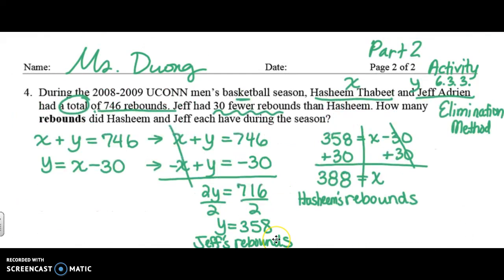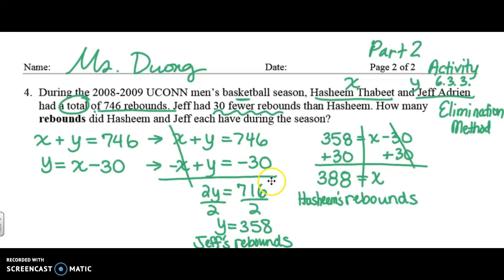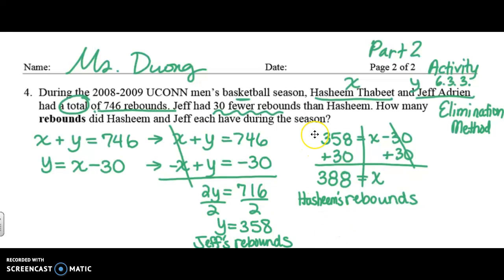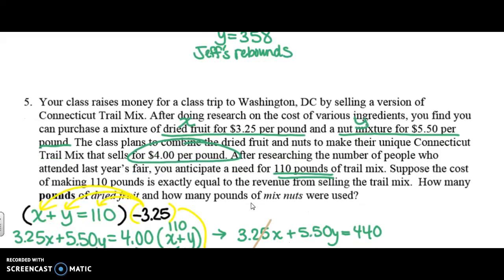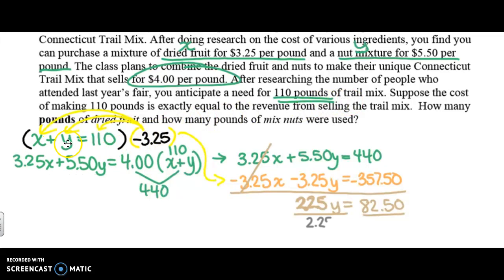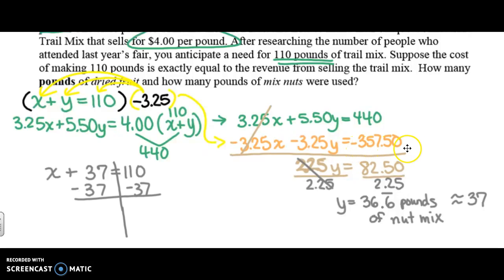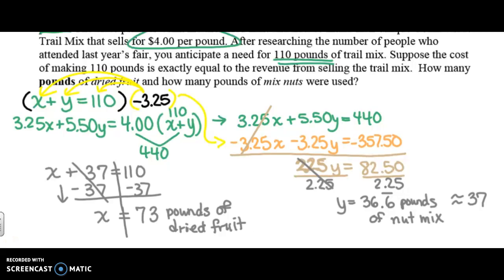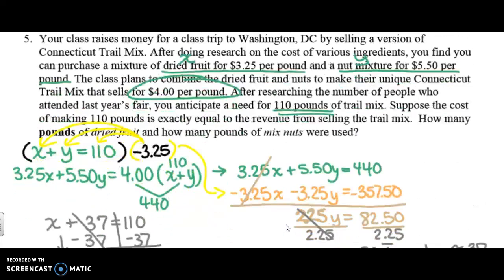Activity 6.3.3 Application of Elimination method part 2